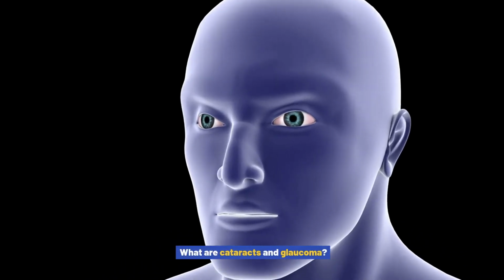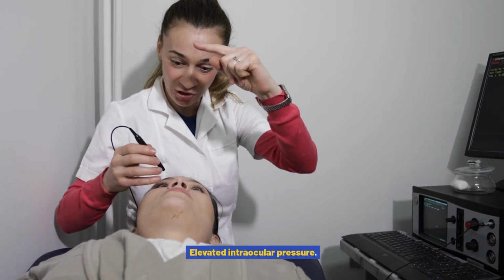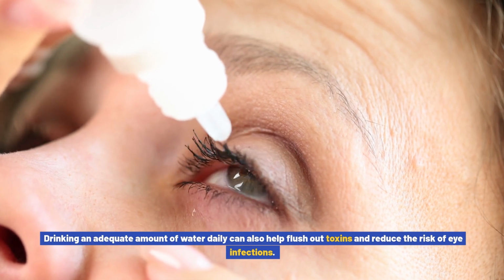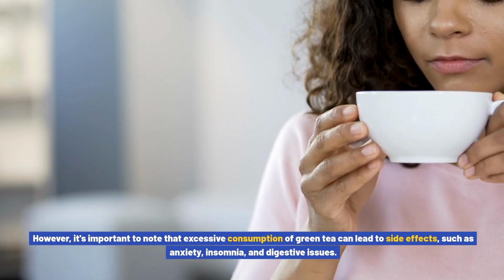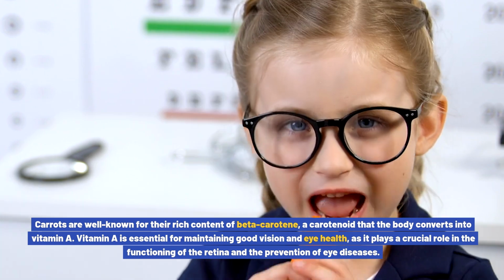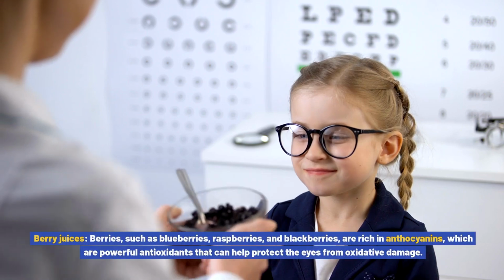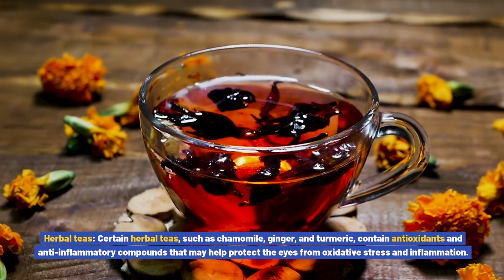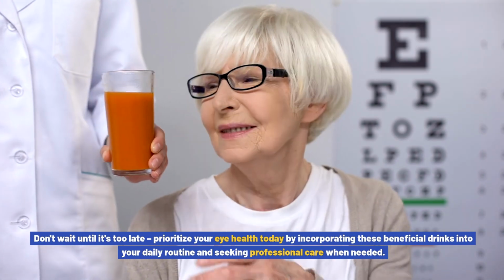8 Drinks That Prevent Cataracts and Glaucoma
8 Drinks That Prevent Cataracts and Glaucoma | Natural Eye Health Remedies. In today's video, we're delving into the world of eye health with a special focus on cataracts and glaucoma. Did you know that certain drinks can help prevent these common eye conditions? Join us as we explore 8 powerful beverages that can support your vision and overall eye health.

In This Video, You'll Discover: 🍵 Green Tea: Packed with antioxidants that protect eye tissues. 🥛 Carrot Juice: Rich in beta-carotene, which is vital for good vision. 🥤 Blueberry Smoothie: Contains vitamins and antioxidants that support eye health. 🍊 Orange Juice: High in Vitamin C, which is linked to lower risks of cataracts. 🥤 Aloe Vera Juice: Known for its anti-inflammatory properties that benefit the eyes. 🍋 Lemon Water: Boosts hydration and vitamin C intake. 🍷 Red Wine: In moderation can protect against certain eye diseases. 🍏 Spinach and Kale Smoothie: Full of lutein and zeaxanthin that protect the eyes.

Why This Matters: Cataracts and glaucoma can severely impact your vision if left unchecked. Cataracts cloud the eye's lens, leading to blurred vision, while glaucoma damages the optic nerve, often resulting in vision loss. By incorporating these drinks into your daily routine, you can support your eyes naturally and reduce the risk of these conditions.

Don't Miss Out: Make sure to watch till the end to get detailed recipes and tips on how to make these delicious and healthy drinks at home. Your eyes will thank you!

We regularly upload content focused on health, wellness, and natural remedies.

Let’s Connect: We love hearing from you! Have you tried any of these drinks? Do you have other recommendations for eye health? Let us know!

DrugFAQ Channel does not endorse or recommend any specific drug, treatment, or medical procedure. The information presented here is based on general knowledge and may not be applicable to your individual health circumstances. Reliance on any information provided by DrugFAQ Channel is solely at your own risk.

We strive to provide accurate and up-to-date information, but the field of medicine is constantly evolving, and new research may change the understanding of certain aspects. DrugFAQ Channel shall not be responsible or liable for any errors, omissions, or inaccuracies in the content or for any reliance placed on the information provided.

By accessing and using DrugFAQ Channel, you agree to the terms of this disclaimer.